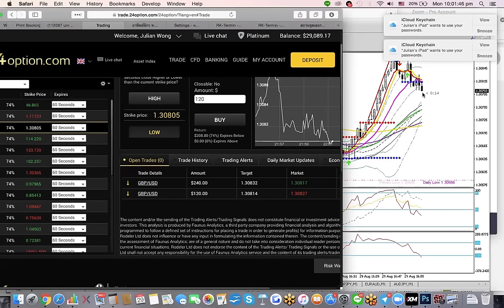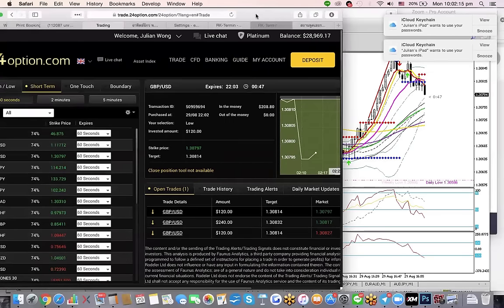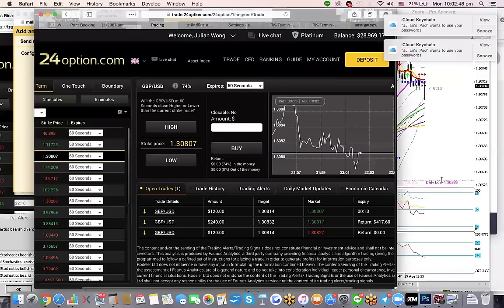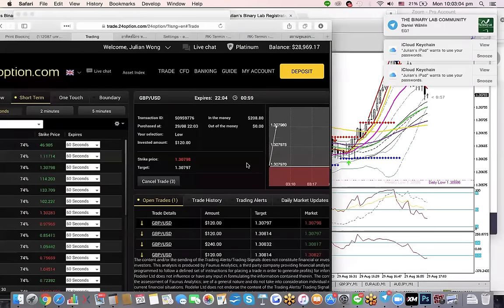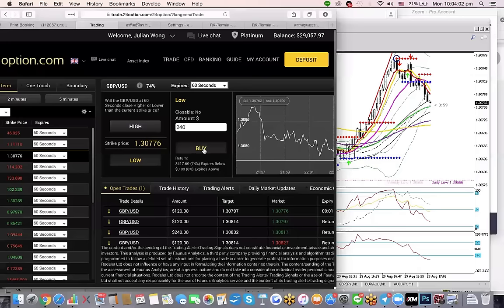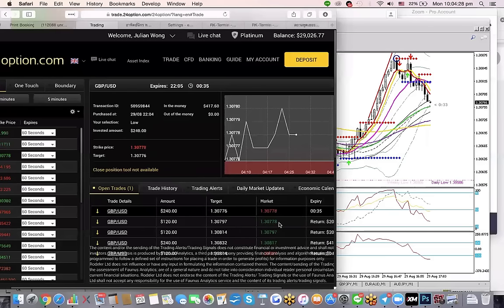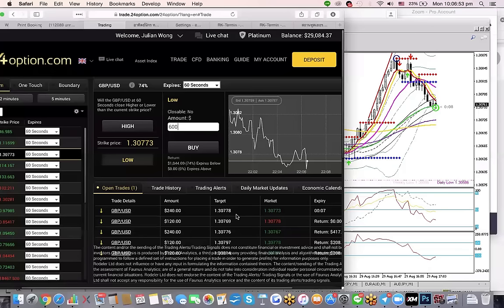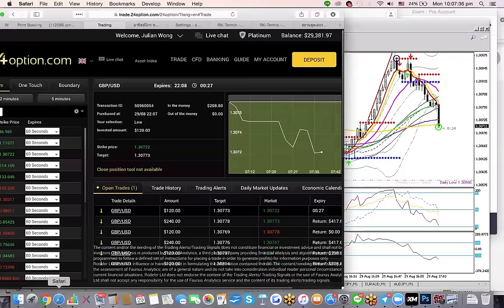$650 in 10 minutes: Julian Wong Live Binary Options Trade Webinar Example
Here's a snippet from yesterday's webinar with my students of thebinarylab where I did two strategies on two different accounts. One was a 25min reversal, and the other was a series of 60s scalping.

I conduct trade webinars daily with live Q&A, for my members of thebinarylab. To become a member for free sign up Binary Broker
binary-lab

binary-lab